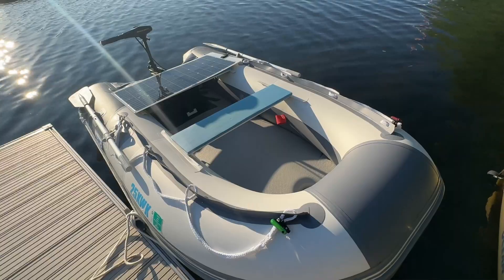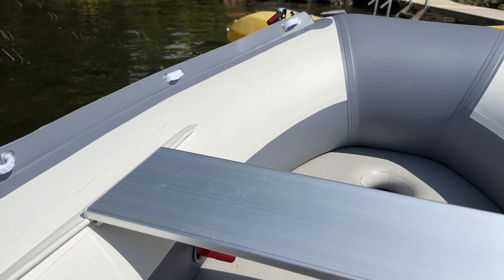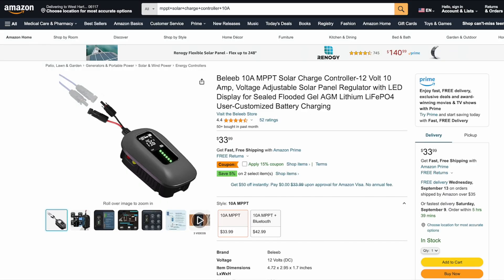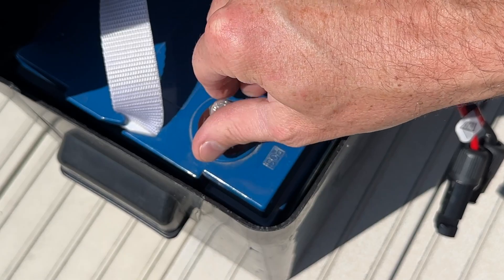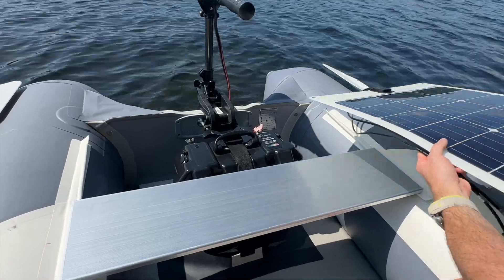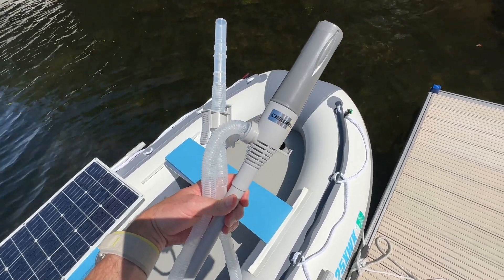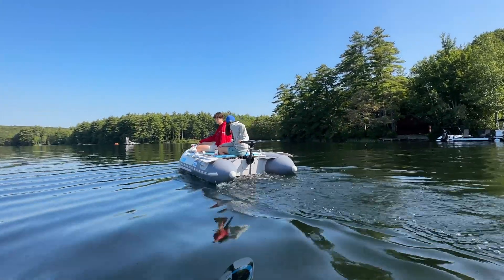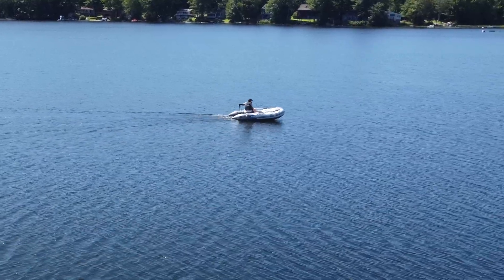GOODBYE GAS! Make a SOLAR powered BOAT in 1 hour!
Make a DIY solar powered dingy that's super easy to build in hour or less, only needs one tool, and costs $1,800. If you want an easy way to get out on the water, check out this project.

Bris 9.8 foot inflatable boat (go for a 11' version for more space)

Minn Kota Endura C2 trolling motor

100ah Expert Power LFP battery

Beleeb 10A Solar Charge Controller

Minn Kota battery box

Basic battery box - NOCO

100w ETFE flexible panel

Retrospec Solana 1” yoga mat (pads for the bench seats)

Botepon Kayak Navigation Lights

DEWAY Automatic Transfer Pump

Stiffie Shift Sky Blue 3" boat letters